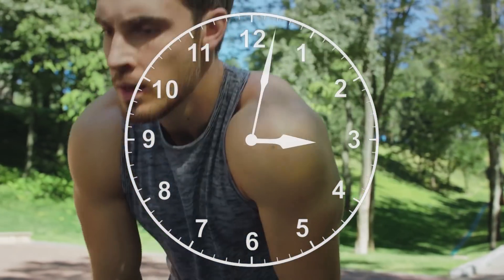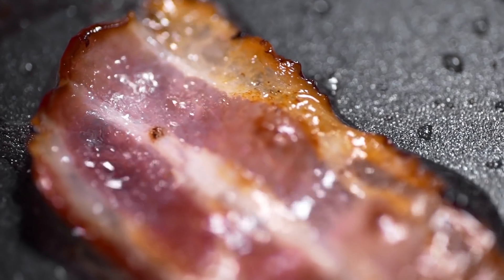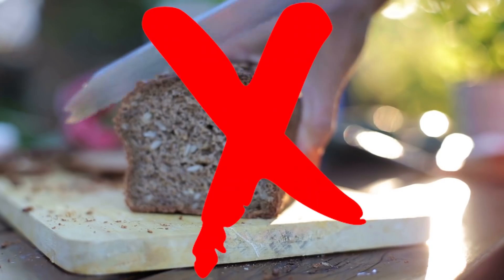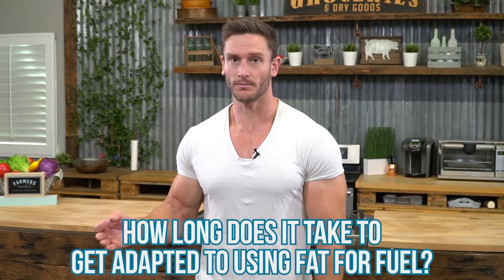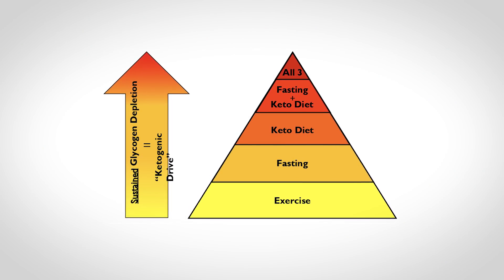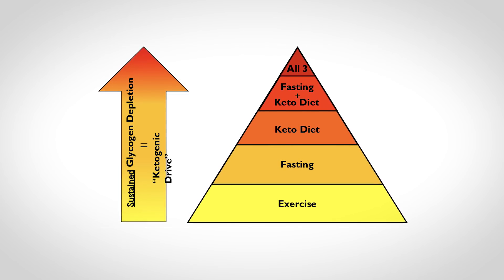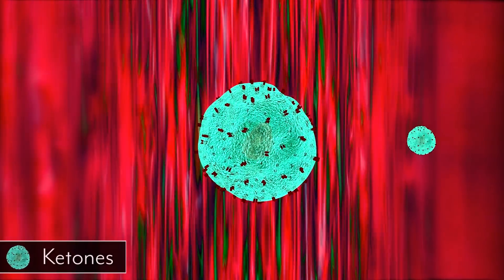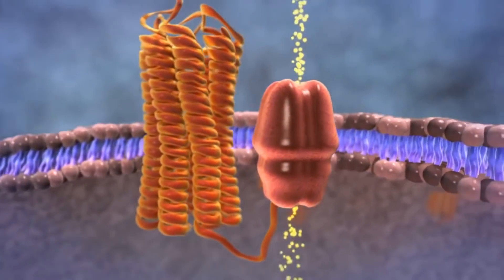Getting Fat Adapted on Keto + Fasting [NEW SCIENCE]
Getting Fat Adapted on Keto + Fasting [NEW SCIENCE]  - Thomas DeLauer

Special Thanks to Nicholas Norwitz - Ketone PhD Researcher and Harvard Medical Student who assisted with research.

How Long Does Keto-Adaptation Take?

Keto-adaptation, also called fat-adaptation, is the process by which the body physiologically adapts to a low-carb high-fat (LCHF) ketogenic diet by learning to use dietary and stored body fat as fuel. As practitioners and advocates of the LCHF/keto lifestyle can tell you, once you’ve made it through adaptation, which can be quite a struggle for some, the results can be amazing! From weight loss to diabetes reversal to mental clarity and so much more, the overwhelming consensus is that a well-formulated LCHF/keto lifestyle improves quality of life, particularly for those who struggle with chronic health issues. It’s the kind of thing you don’t believe until your experience it. So, how long does adaptation take?

Ask any LCHF/keto researcher, doctor, dietitian, or trainer how long adaptation takes and you’re likely to get a wishy-washy answer like, “we don’t yet know” or “it depends.” These are certainly truthful and responsible answers. The research on keto-adaptation is in its infancy. How quickly you adapt depends on how insulin sensitive you are to begin with, how rigorously you adhere to the diet, and whether you also exercise or fast. However, there is some research that provides insight into the duration of the adaptation period...

In order to even try to answer the broad question “how long does keto-adaptation take?” we first need to define the variable(s) we use to measure adaptation. So, what variables do researchers measure and how do they change overtime? Well, there are a lot of them: subjective experience, blood uric acid levels, respiratory exchange ratio, insulin sensitivity, inflammatory markers, mitochondrial density, and much more.

Focus on two main points that are easy to understand and of interest to many: athletic performance and muscle glycogen content. To start with the former, studies suggest that, while athletic performance tends to become impaired for the initial weeks on a ketogenic diet, around 4 – 6 weeks performance is back to baseline or better (Phinney S et al. Journal of Clinical Investigation, 1980; Phinney S et al. Metabolism, 1983). However, muscle glycogen content may take a lot longer to fully recover. Glycogen is the body’s stored form of carbohydrate, so when you restrict carbs glycogen stores decrease. However, your body can make glycogen for you from other molecules, including fat (despite the fact that most textbooks forget about the β-oxidation-ketone-methylglyoxal-analplerotic pathway and brush glycerol gluconeogenesis under the rug). And, as you keto-adapt, your body gets better at making and storing glycogen. Fascinatingly, although athletic performance (at least endurance performance) appears to recover after about a month of being in constant ketosis, a comparison among several studies shows that your resting glycogen stores continue to increase for at least 1.5 years! This suggests that, even if you think you’re fully adapted, your body may still be learning and changing in positive ways (Phinney S et al. Metabolism, 1983; La Fountain R et al., Military Medicine, 2019; Volek J. et al. Metabolism, 2016).

Even the shortest estimates for the most keto-compatible people (young insulin-sensitive athletes) suggest that keto-adaptation takes at least several weeks. So be patient with the process and don’t be too hard on yourself if things aren’t going well at the beginning. Stick with it, seek out help to troubleshoot your particular problems, and things are likely to get better. Second, even if you’ve been with keto for months and feel great, your body may still be changing and you may still have improvements to look forward to! And, third, because this process takes a while, be critical of the research you may read. All too often there are papers attempting to support the calories-in-calories-out model of weight control by comparing low-carb to low-fat diets, or claiming that keto impairs athletic performance, but usually these studies are short-term. It’s as if you took a people who never ran a day in their lives, forced them to run ten miles, and tested their ability to run the next day. If they didn’t do better, could you conclude that training doesn’t make you a better runner? Of course not! So be patient and continue to improve yourself.